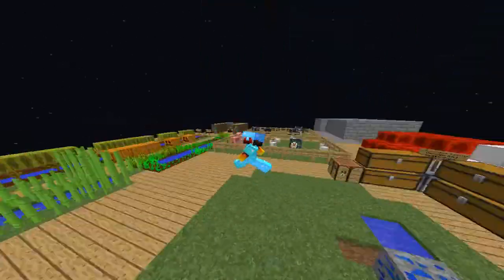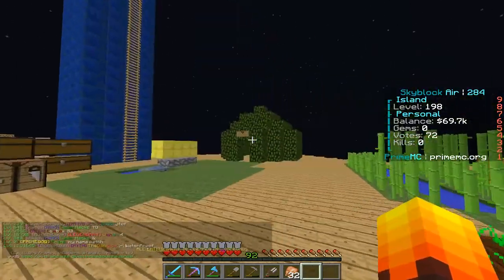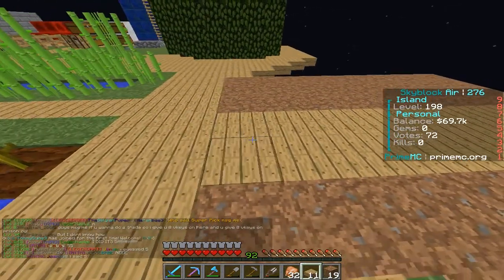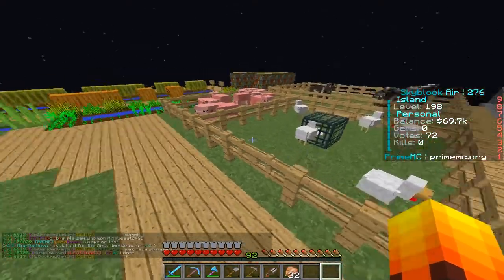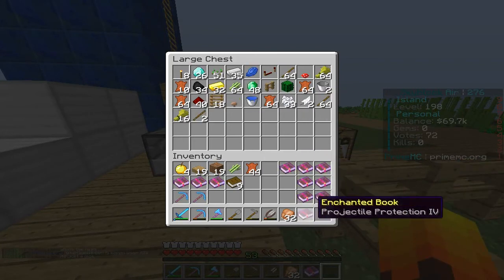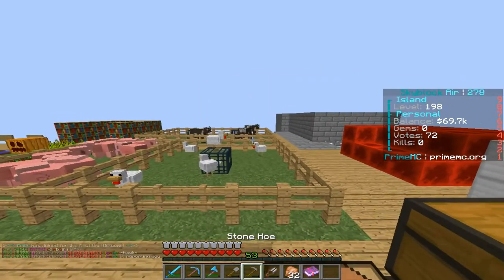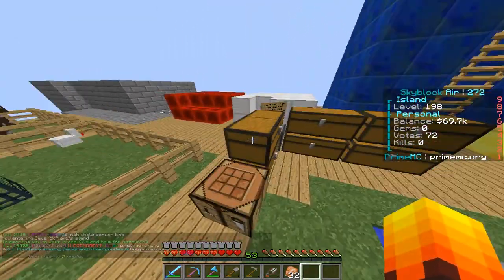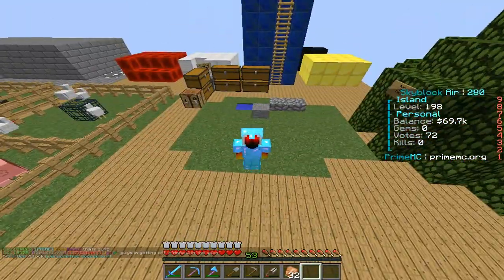PrimeMc SkyBlock - Groot, uh?, Grover Uh? I Dont know - Episode 6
►hello everyone and welcome back to another video, in today's video i go ahead and i make a small tree farm to get me some more wood i also open some keys and enchant some pickaxes and books and tiny is still missing :(
►previous video title: PrimeMc SkyBlock - Pigs Will Fly... To Their Death - Episode 5
►Minecraft IGN: deverokplayz
►PS4: deverokplayz
►Steam ID: ninja-monkey
►Hi-Rez Studios: DeverokIsGee